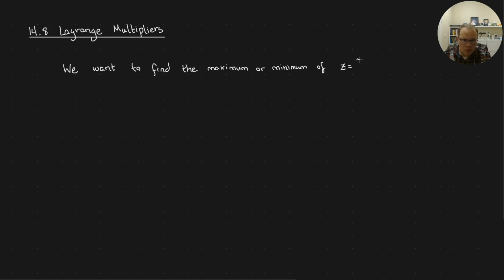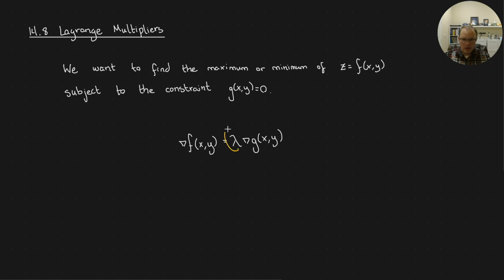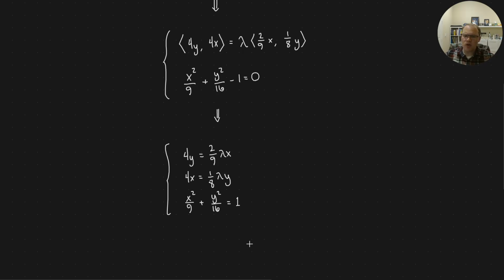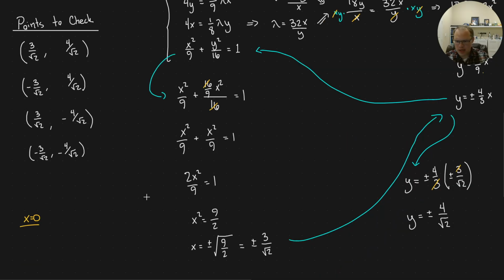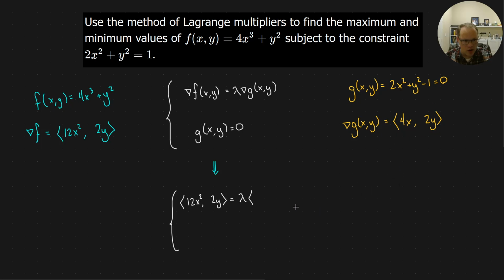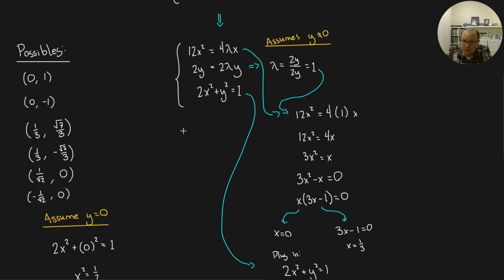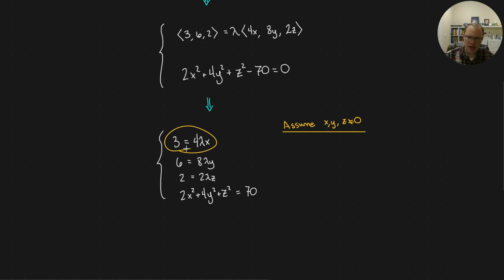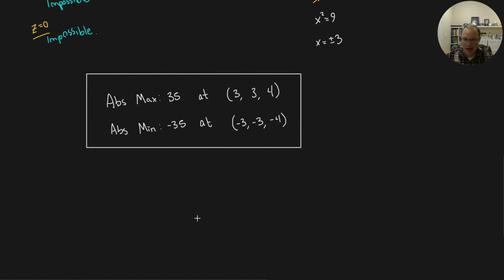14.8 Lagrange Multipliers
0:00 Introduction
12:44 Lagrange Multipliers Example 1
33:32 Lagrange Multipliers Example 2
49:26 Lagrange Multipliers Example 3